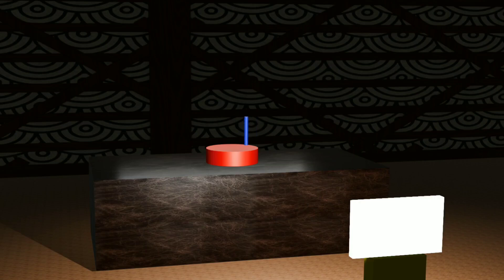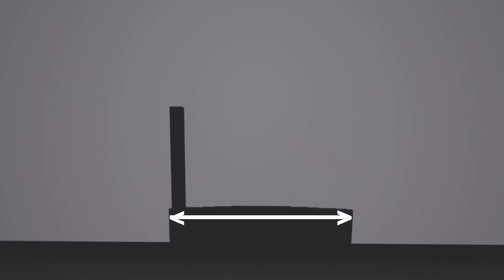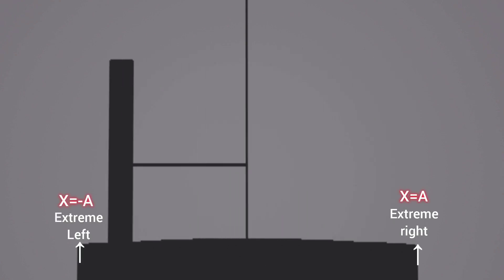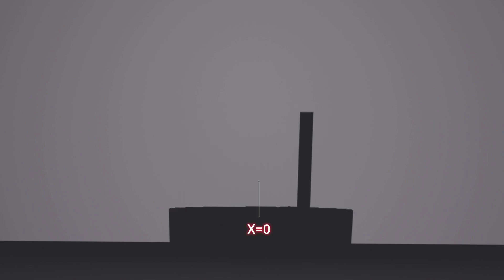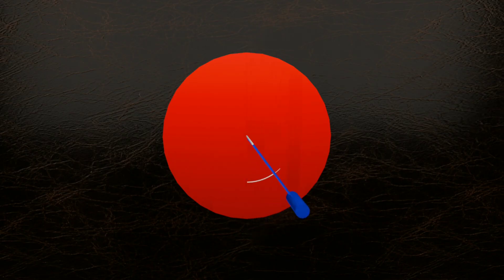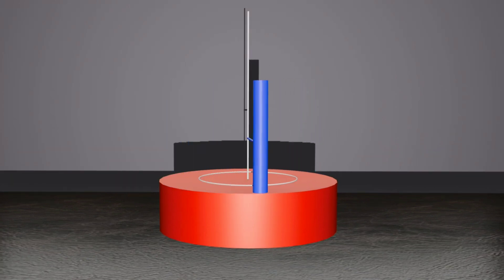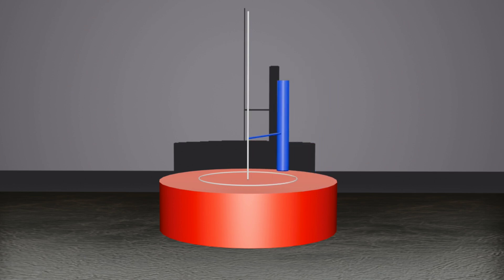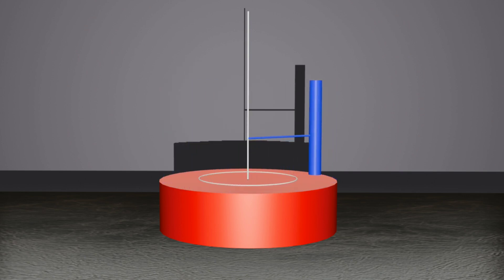Linear simple harmonic motion as a projection of uniform circular motion